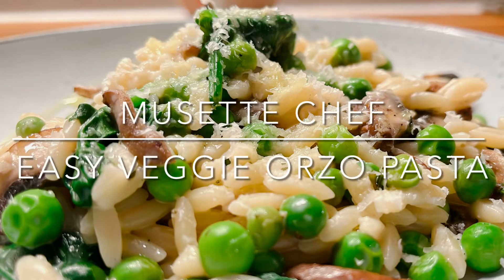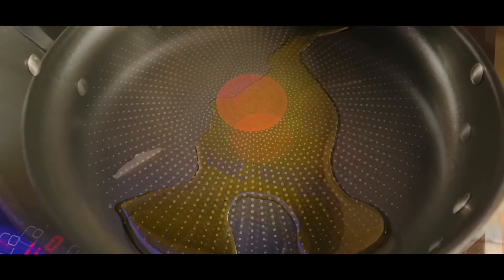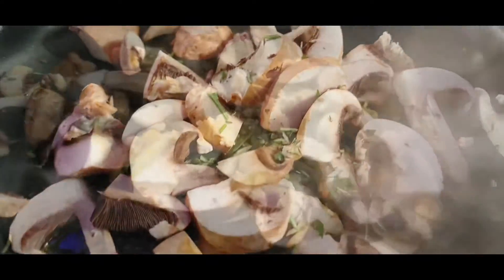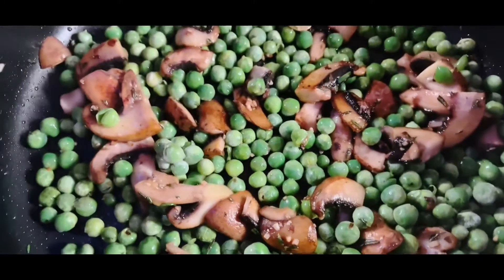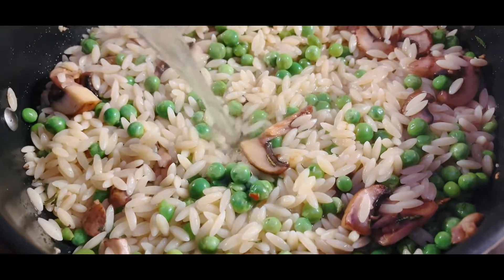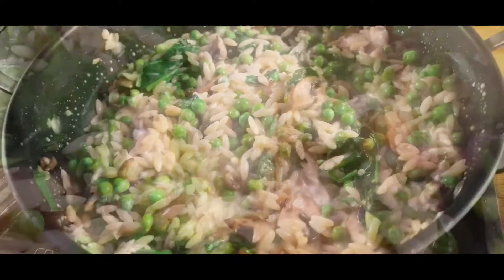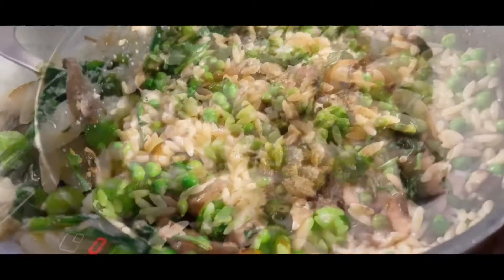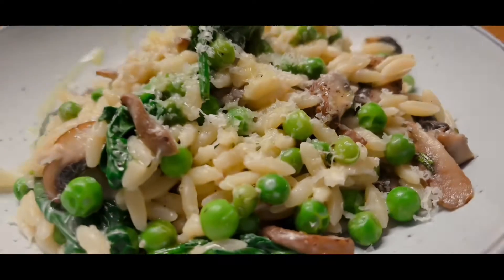Super Creamy Mushroom & Orzo Pasta (Vegetarian)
Looking for a creamy & dreamy pasta?
Here is a tutorial for a deliciously easy Creamy Orzo Pasta dish.
Its perfect for cold winter nights & getting those comforting carbs in.

200g orzo
1 x handful mushrooms (sliced)
1 x Rosemary (finely chopped)
2 x garlic cloves (finely chopped)
1 x mug of frozen peas
2 x tbsp cream cheese
2 x handful spinach

Pecorino & olive oil to finish (I use lemon infused oil but you could just add a squeeze of fresh lemon as you stir)

Method:
• cook pasta according to packet instructions but remove 2 mins early & drain
• Put a large pan on a medium heat
• Add 1tbsp olive oil followed by the mushrooms & rosemary
• Cook for a few mins then add in the garlic
• Gently cook for a minute then add in the frozen peas
• Pour in the drained orzo & add a good splash of boiling water to the pan
• Drop in the spinach & cover for a few mins until the pasta is perfect.
• Add in the cream cheese & pepper, stir well & serve in warm bowls with freshly grated Parmesan & olive oil.

Friends help me develop this channel:
This really helps to grow the channel & allows me to create more tasty recipes.